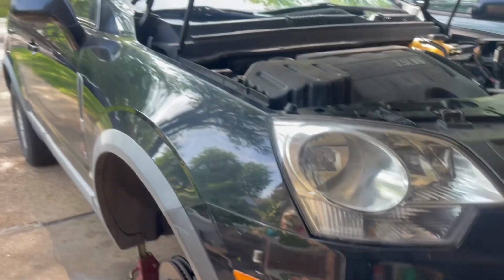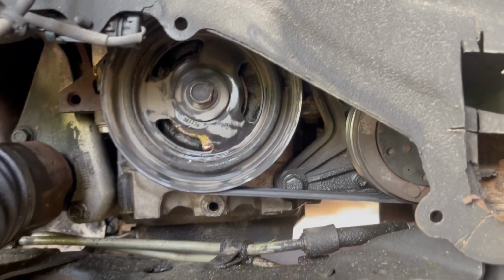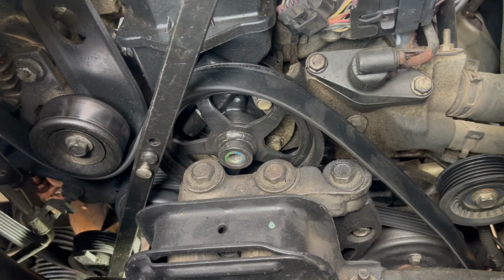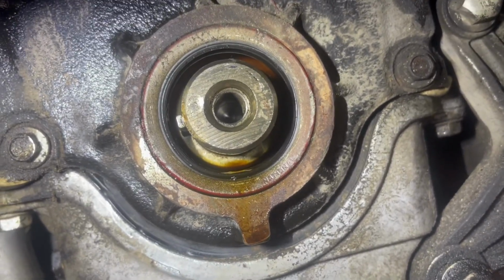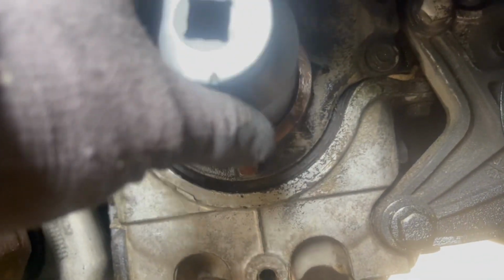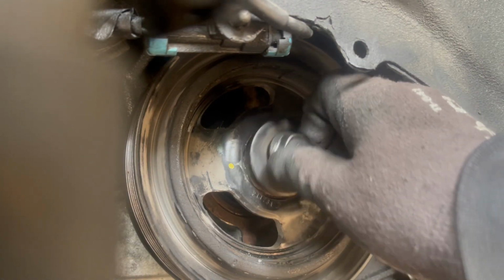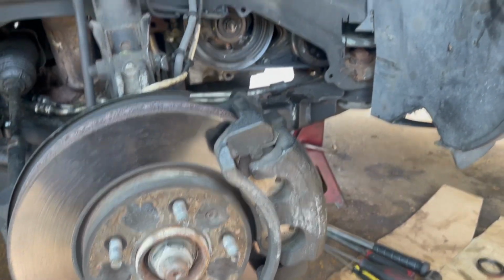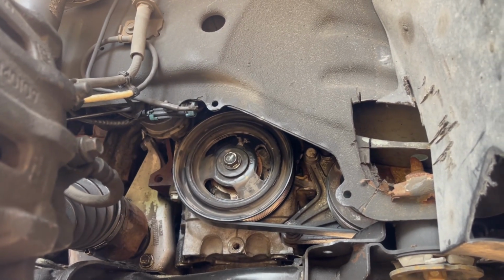08 Saturn vue AWD 3.5 front main seal replace